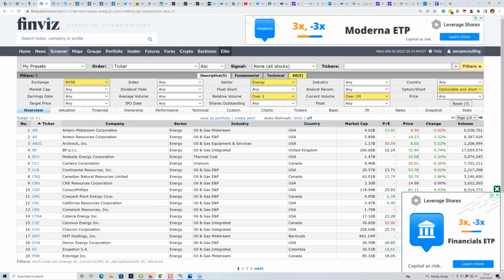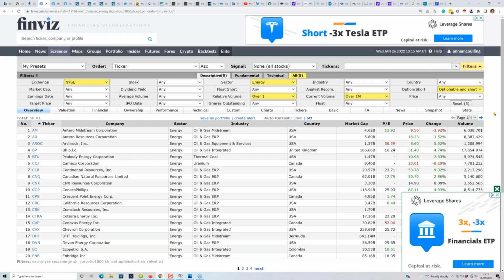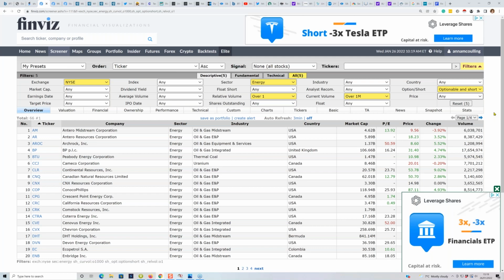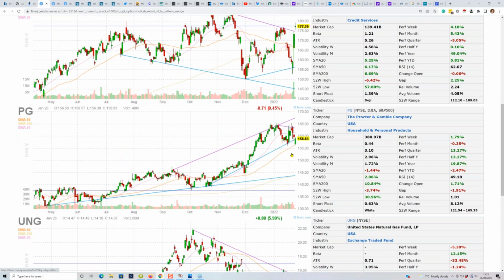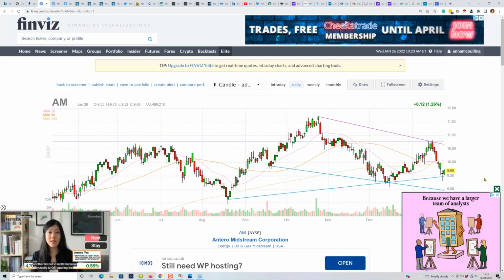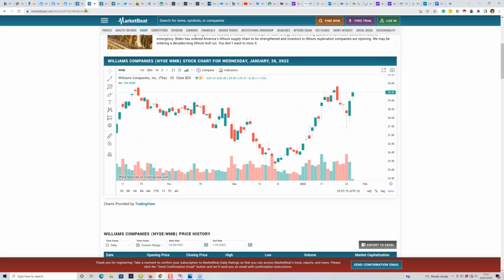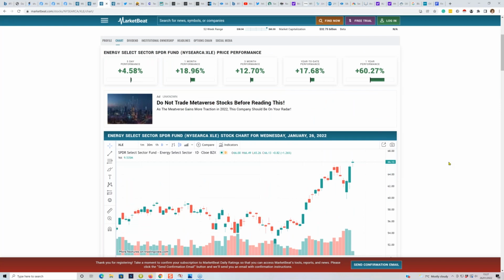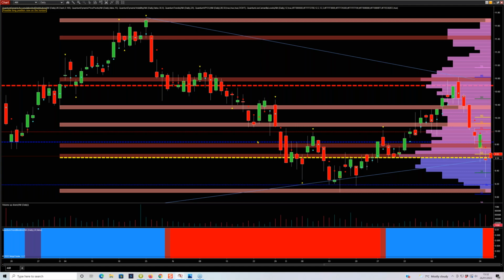Using chart patterns & volume price analysis for stock selection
Risk Disclosure TESTIMONIAL DISCLOSURE: TESTIMONIALS APPEARING ON QUANTUM TRADING MAY NOT BE REPRESENTATIVE OF THE EXPERIENCE OF OTHER CLIENTS OR CUSTOMERS AND IS NOT A GUARANTEE OF FUTURE PERFORMANCE OR SUCCESS
Applying the principles of vpa - volume price analysis to chart patterns and here we are considering Antero Midstream.